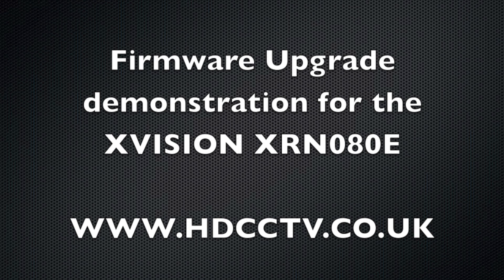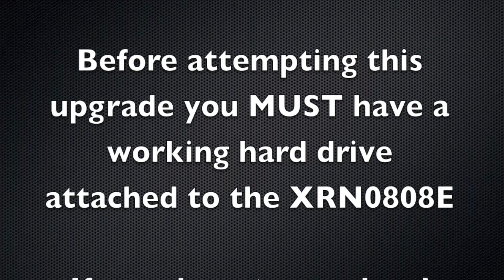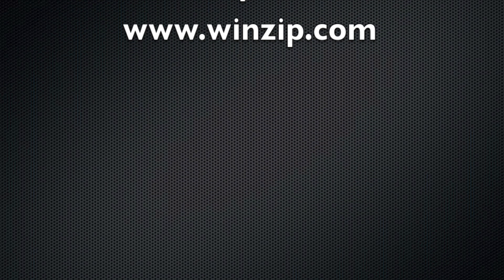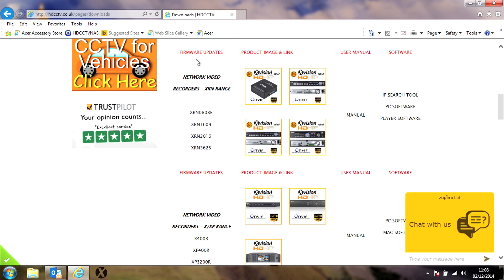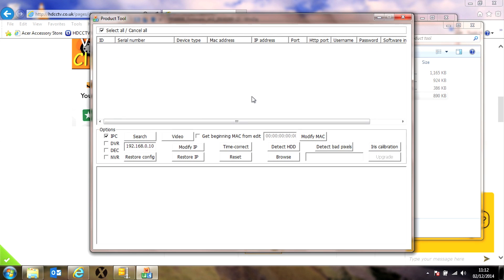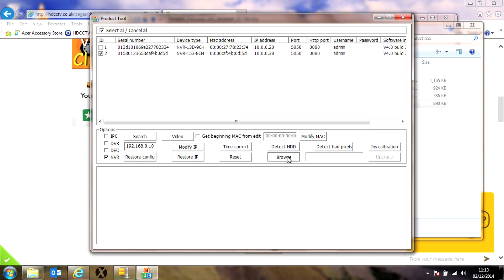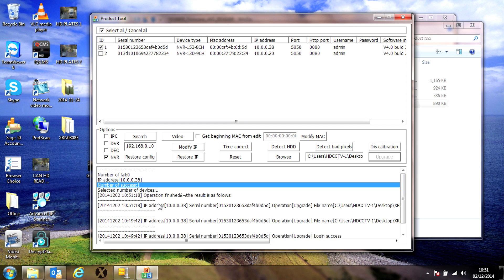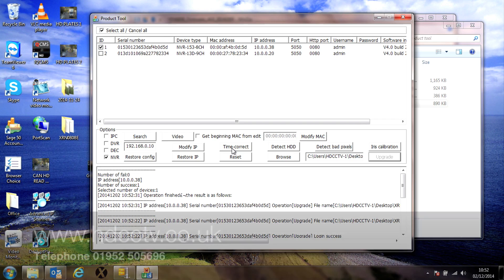NVR Firmware Update - XVISION XRN0808E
IMPORTANT: YOU MUST HAVE A HARD DRIVE FITTED TO THE NVR BEFORE BEGINNING

How to do a firmware update on an  XVISION XRN0808E NVR.

This video shows how to update the firmware via the network.
You will need software to extract a ZIP file to do the update.